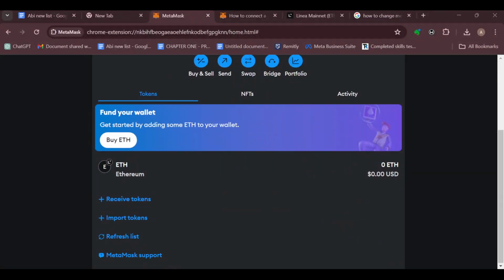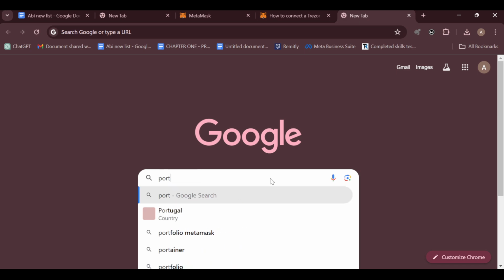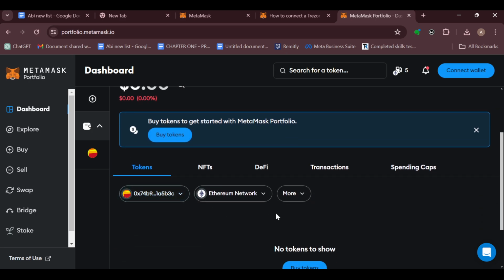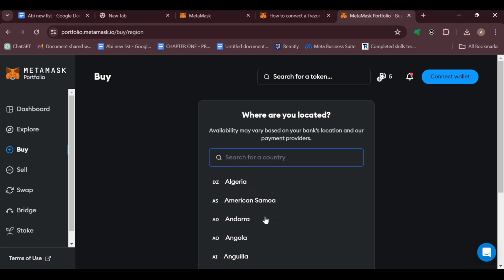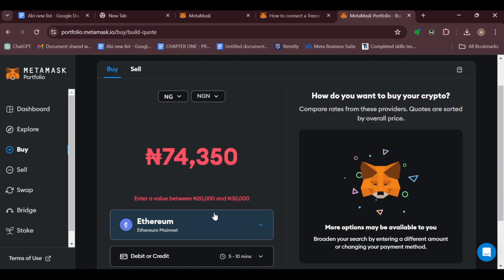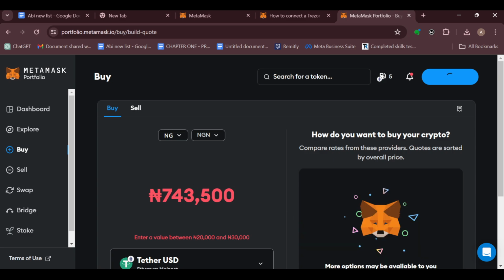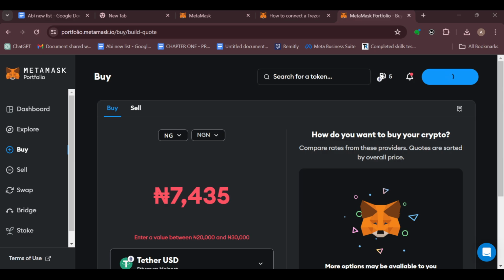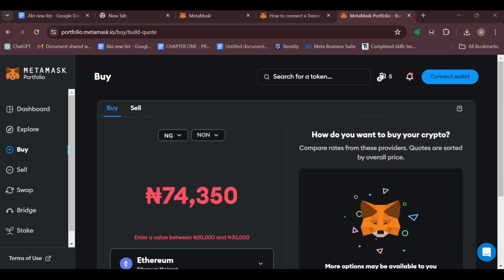How To Fund Your Metamask with Credit Card (Quick Tutorial)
In this video I will show you How To Fund Your Metamask with Credit Card. It would be good if you watch the video until the end so that you don't miss important steps.